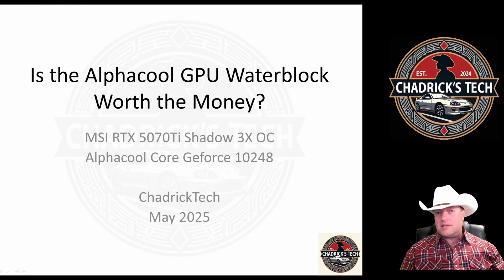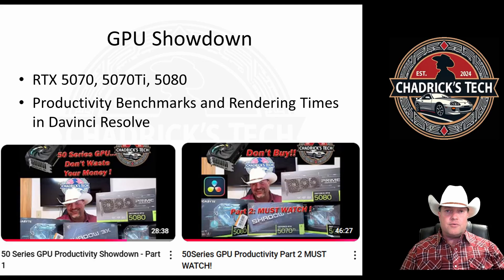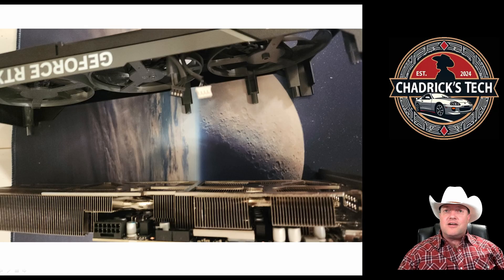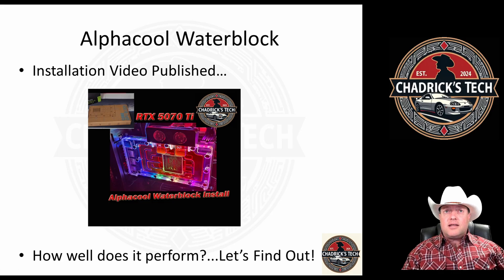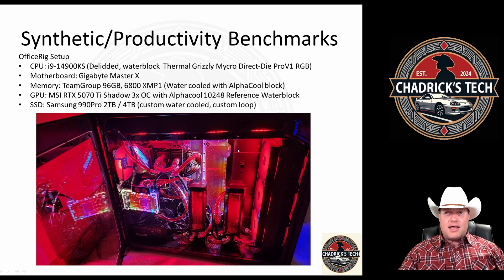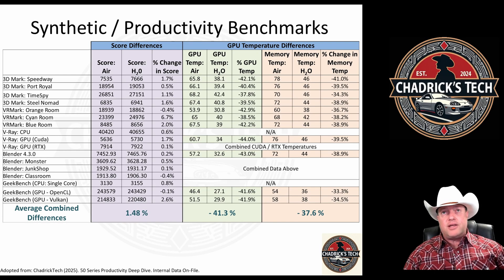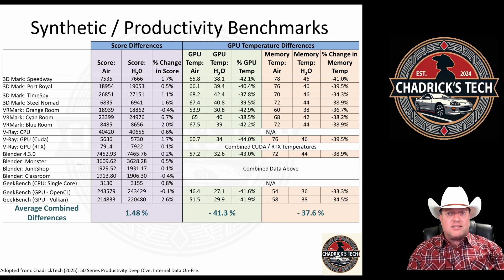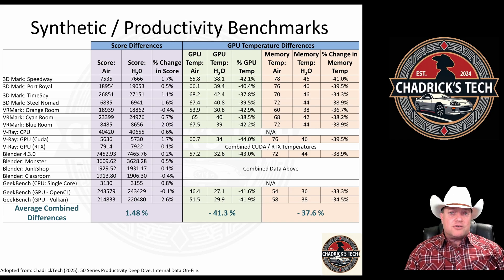5070Ti and Alphacool are a perfect match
Check out the performance of a MSI Shadow 3x 5070 Ti and the excellent build quality of Alphacool part number 10248.  Performance results inside, to compare air cooler to waterblock performance.